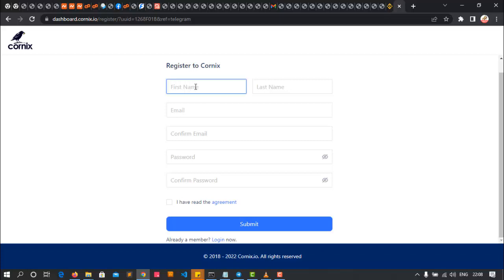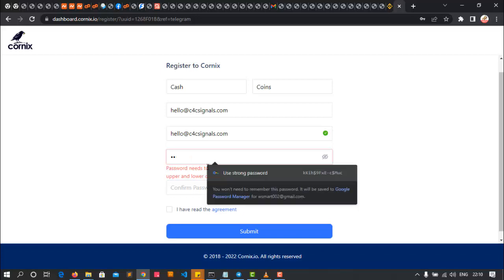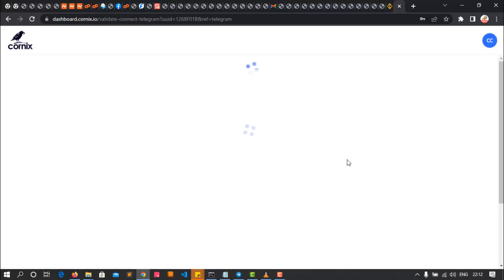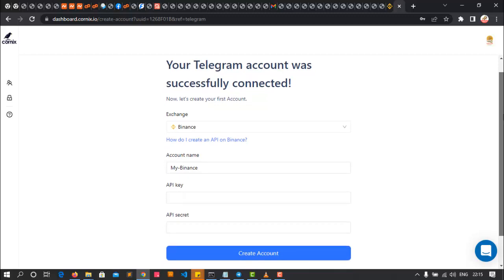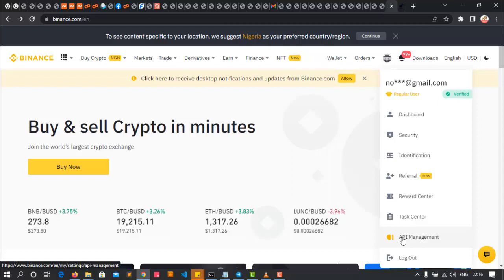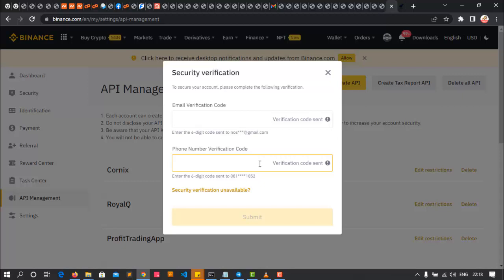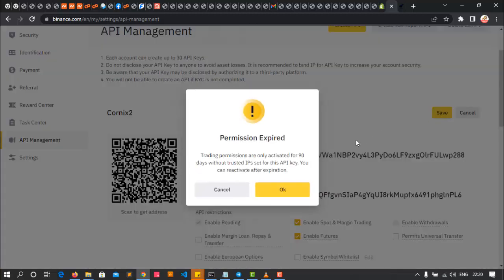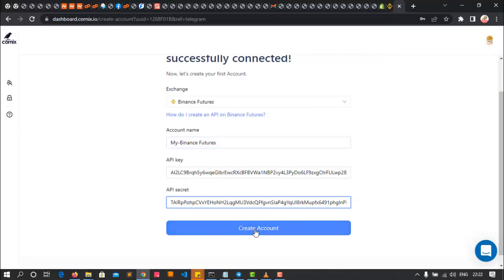Connecting Binance API With Cornit Bot 👉Best Crypto Futures Bot | Futures Trading Bot Autocopy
Hey guys, in this video I have outlined the process of connecting Binance API to the Best Crypto Futures Bot Cornix.
Cornix is the best crypto bot you can use with our 95%+ accurate signals.

Happy Trading...